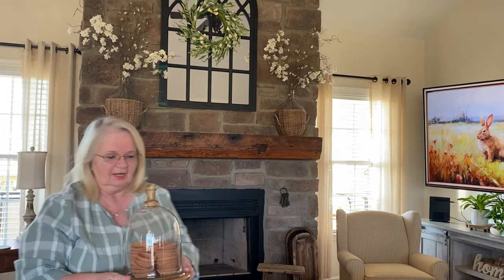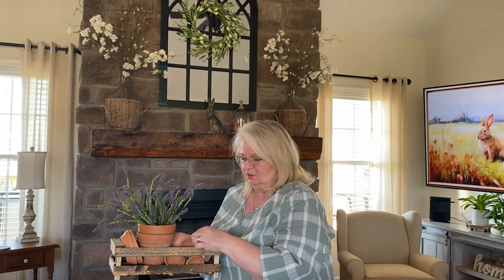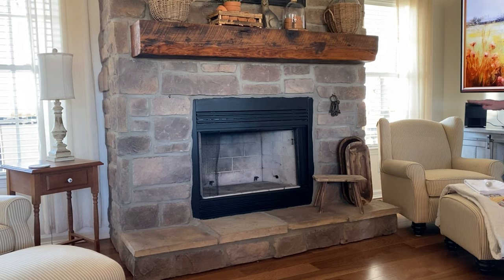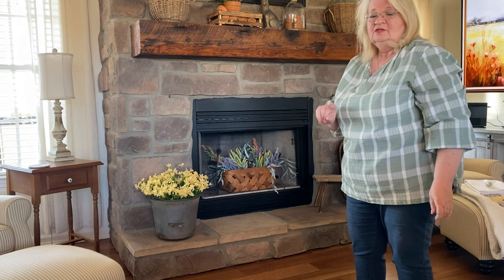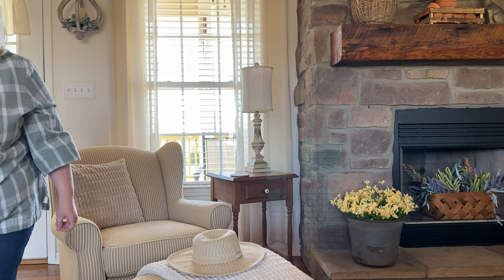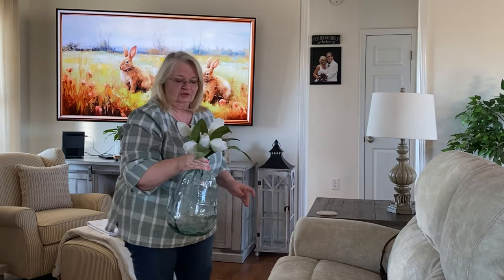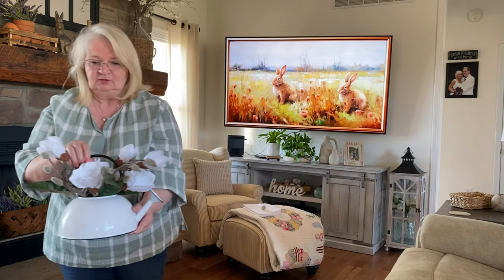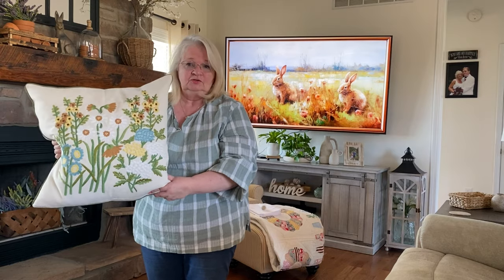COZY SPRING HOME DECORATING IDEAS FARMHOUSE 2024 FAMILY ROOM DECOR MODERN LIVING ROOM DESIGN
🪻I have tagged some similar items that you might like this  look from other option shopping.🛍️

❤️You can help my channel by giving it a thumbs up and commenting or I love just a ❤️ from my viewers. Thanks for being here and supporting my videos.